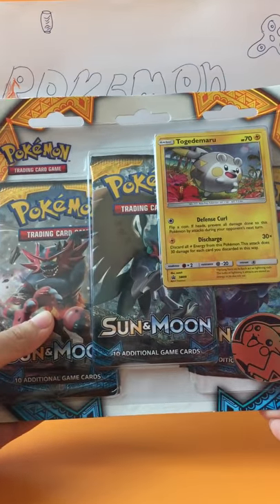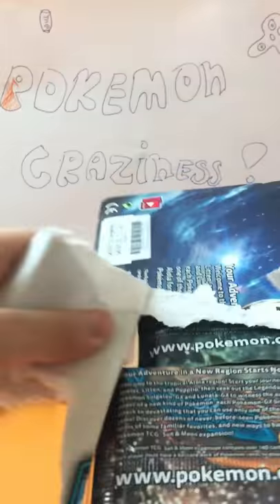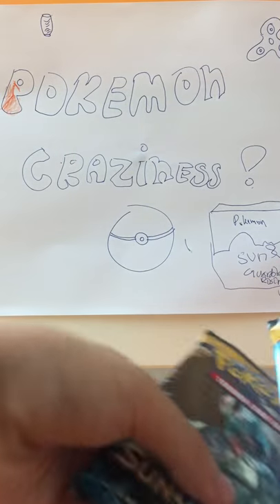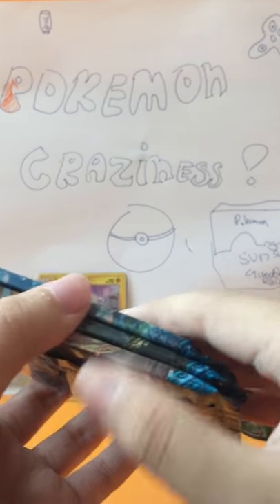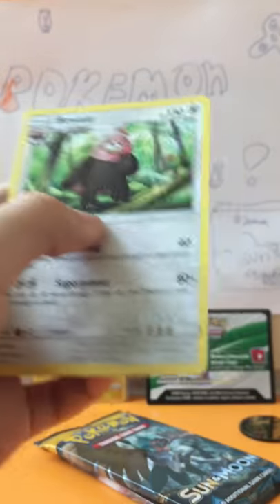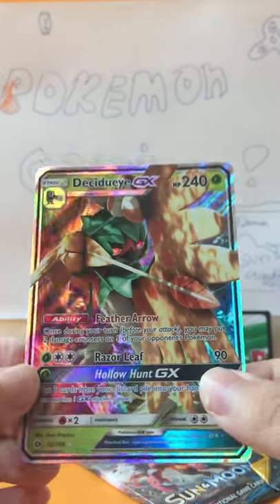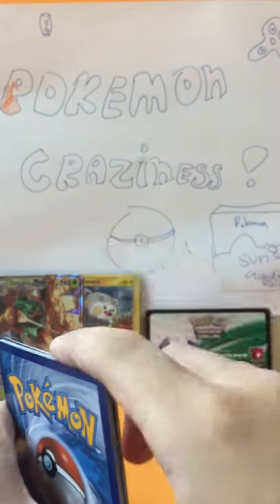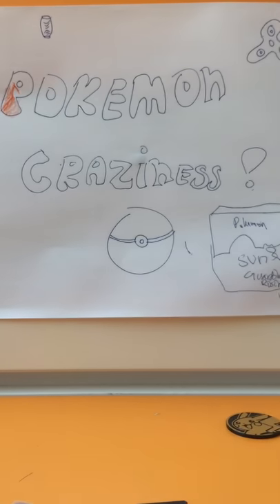Pokemon togedemaru blister pack. GX pull!?